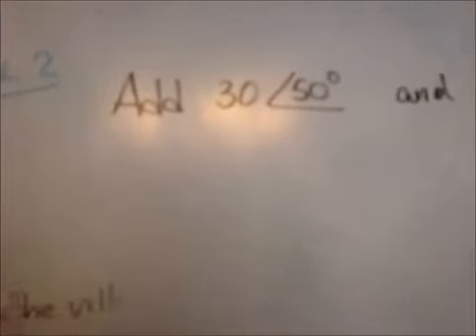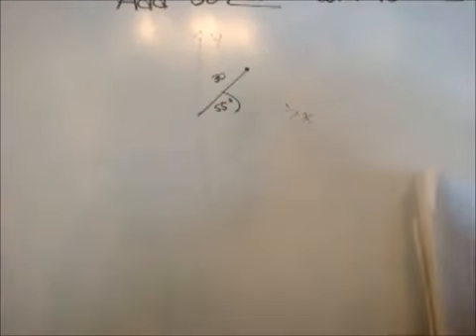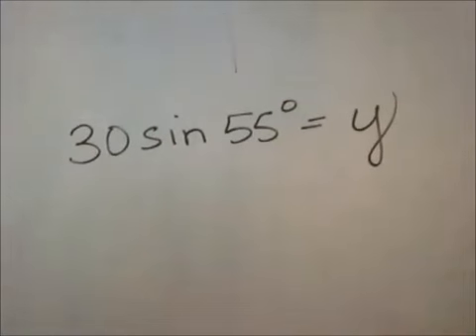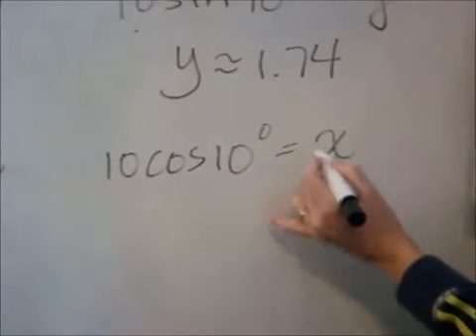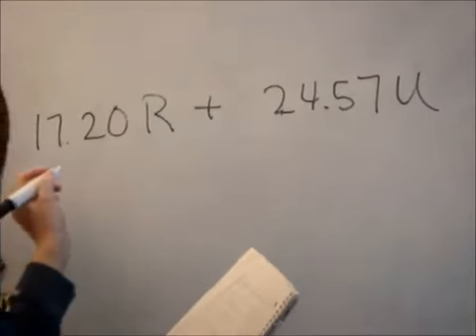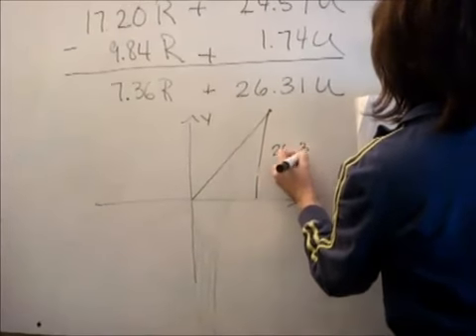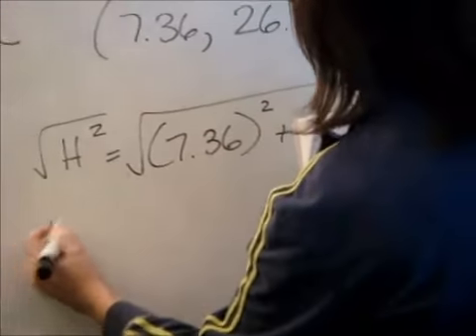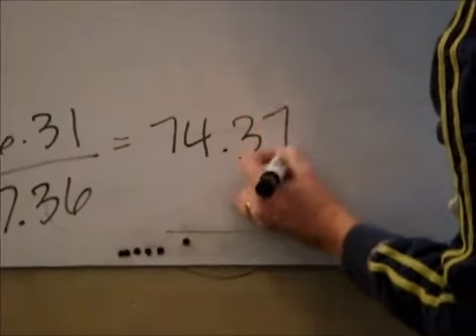Alg2 Lesson 63 Vector Addition part 2 YouTube